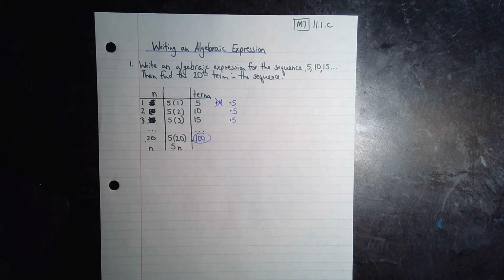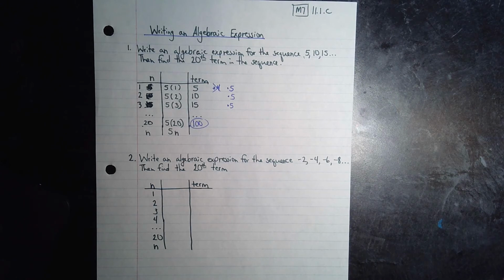Math 7 Lesson 11.1.c (Prentice Hall Course 3)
Writing an algebraic expression from a sequence